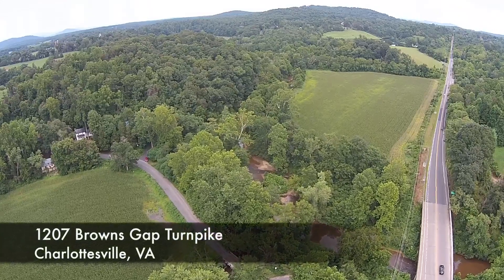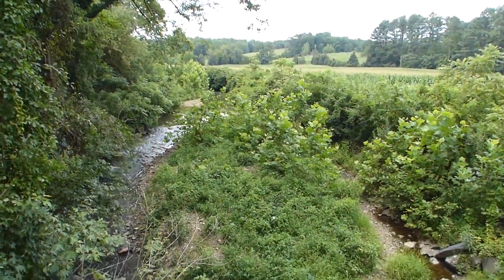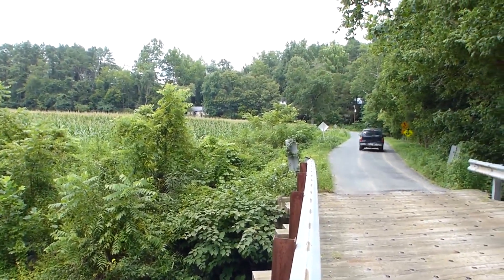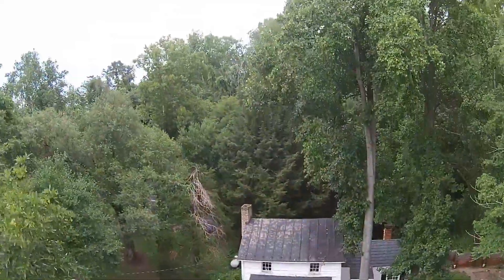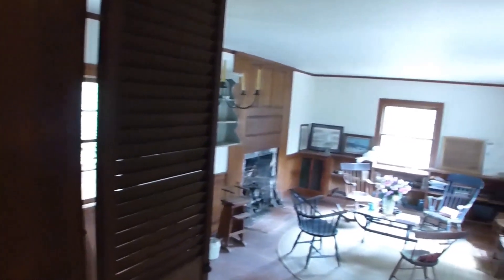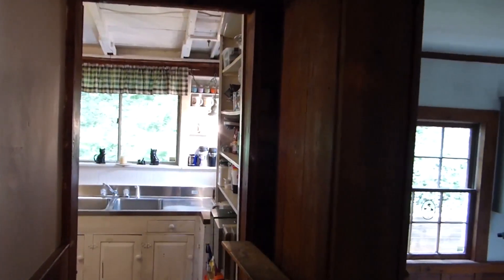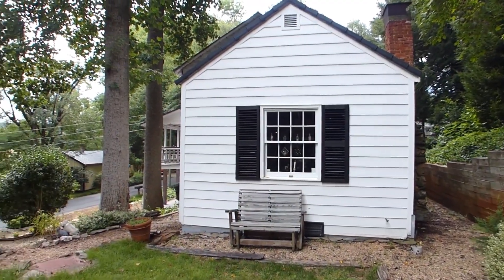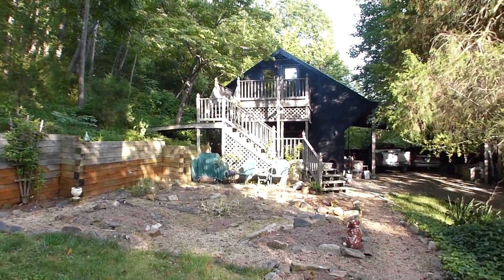1207 Browns Gap Tpke Charlottesville VA 22901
Better Homes & Gardens Real Estate III
2271 Seminole Trail
Licensed to Sell Real Estate in VA